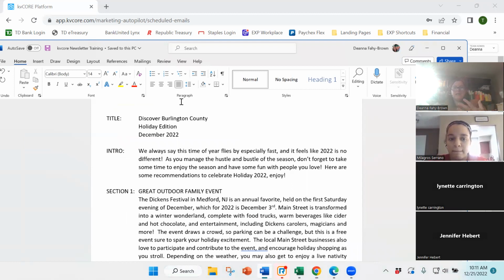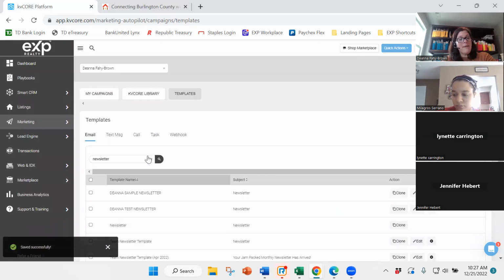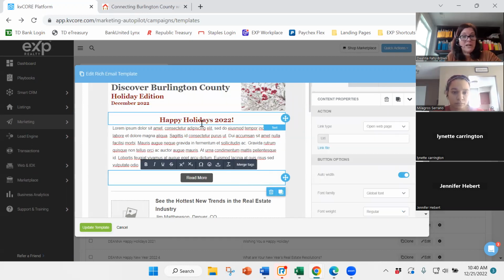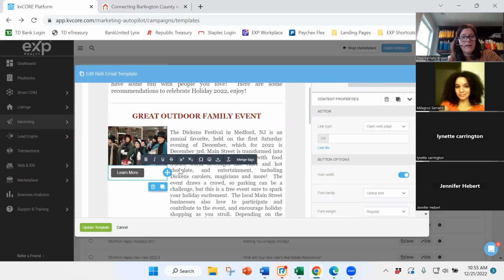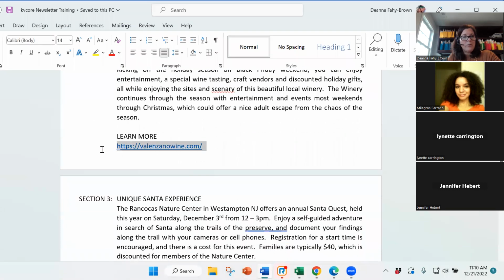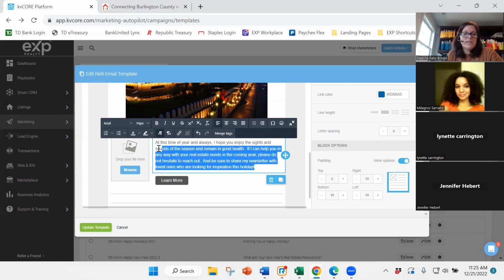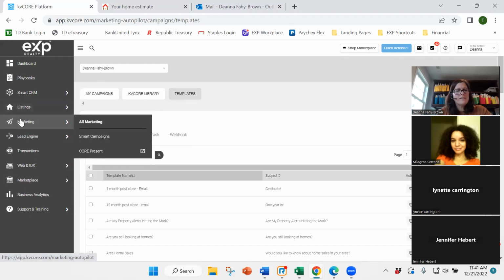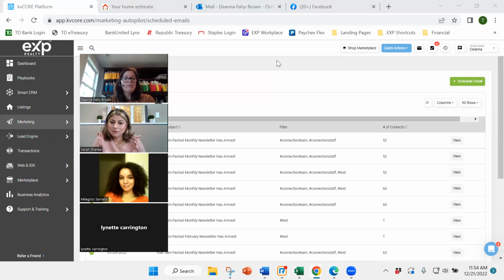Stop Procrastinating! Session 11 (Creating Newsletters)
If you have the creative energy and ambition, newsletters are a great (and FREE!) way to maintain contact and engagement with your database of family, friends and clients.   And don't just think real estate content!  This training will show you how to create your own newsletter in kvCore, and hopefully get you thinking about unique ways to peak interest with your content so that recipients look forward to seeing you in their inbox!